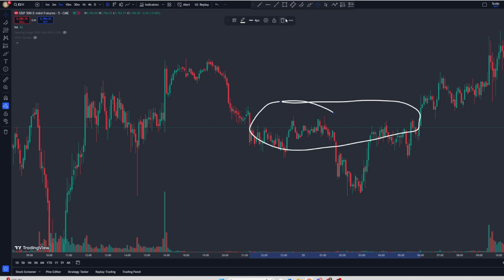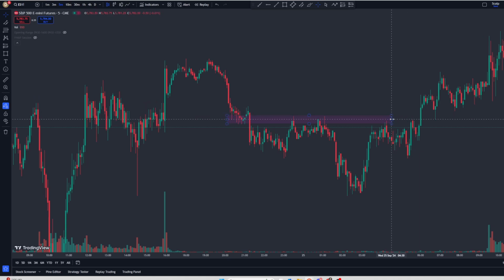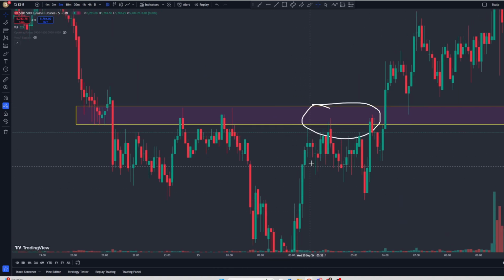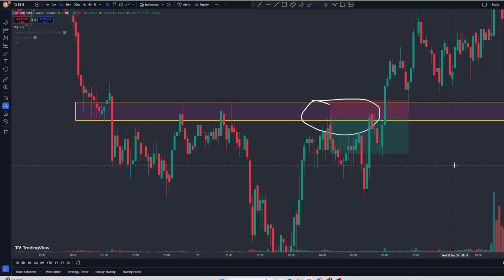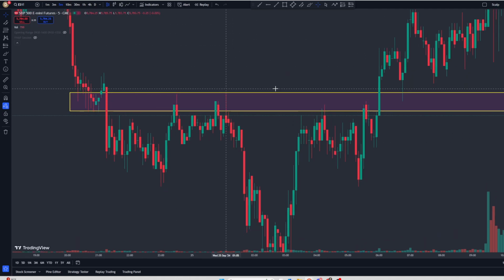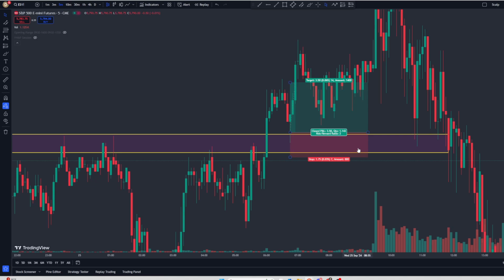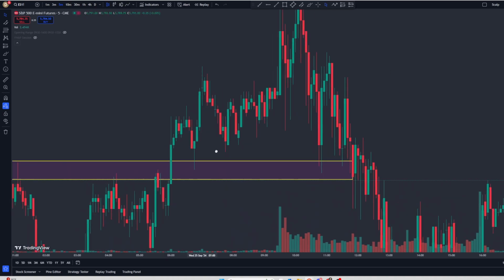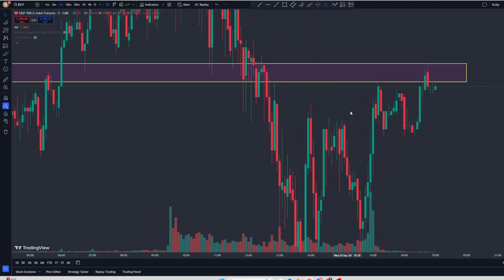How To Make Support & Resistance Even Better!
I teach you how to make your support & resistance better by showing you a zoned version. I will also tell you how to find entries off of it.

Risk Disclosure: Trading in futures and cryptocurrencies carries significant risk and may not be suitable for all investors. You could lose your entire investment or even more. Risk capital refers to money that can be lost without compromising your financial stability or lifestyle. Only risk capital should be used for trading, and only individuals with adequate risk capital should engage in such activities. Past performance does not guarantee future results.

Hypothetical Performance Disclosure: Hypothetical performance results come with many limitations, as outlined below. There is no assurance that any account will achieve profits or losses similar to those shown, and actual trading outcomes often differ significantly from hypothetical results. One major limitation is that hypothetical results are typically generated with the advantage of hindsight. Additionally, hypothetical trading does not carry financial risk, and no simulation can fully account for the impact of real-world financial risks. Factors such as the ability to endure losses or stick to a trading strategy during periods of loss are crucial and can negatively affect real trading outcomes. Furthermore, there are many market-related factors and challenges in executing specific trading strategies that are not fully captured in hypothetical performance data, all of which can adversely affect actual trading results.